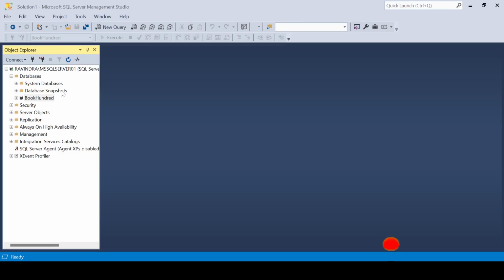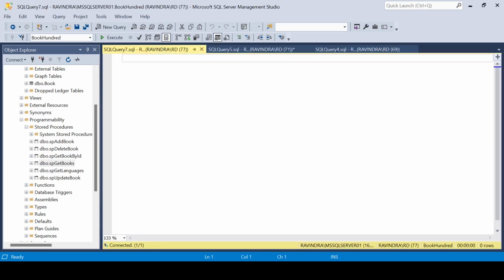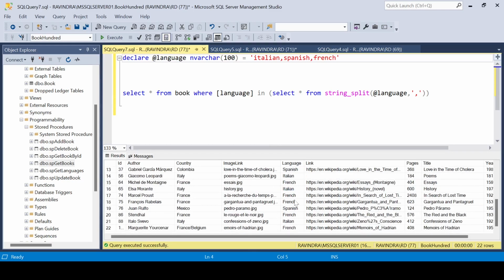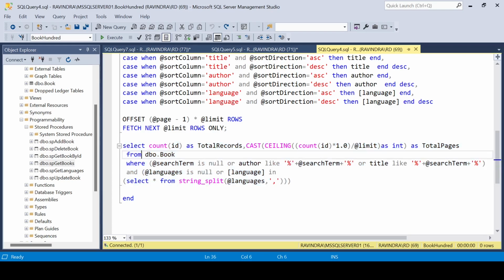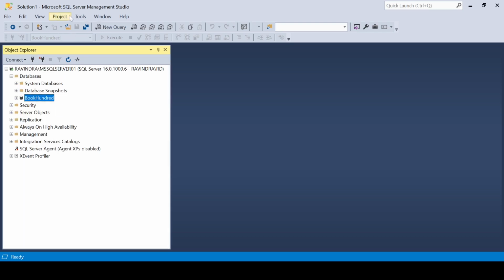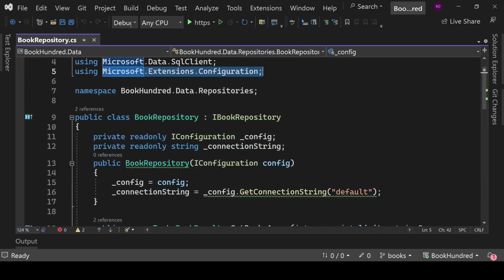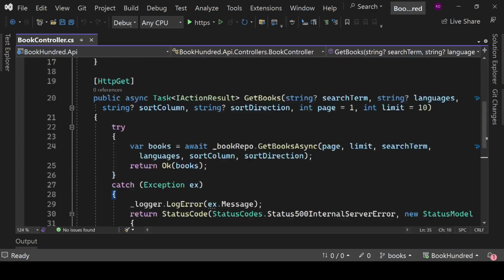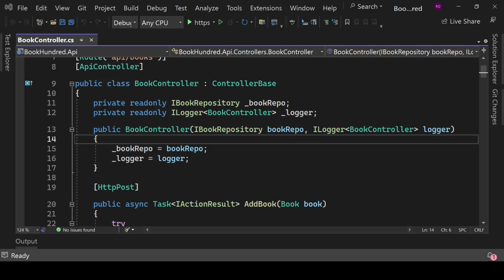Asp.net core api filtering, sorting, pagination with stored procedures and dapper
dotnet core web api filtering with stored procedure and dapper
dotnet core web api sorting with stored procedure and dapper
dotnet core web api pagination with stored procedure and dapper
filtering in .net core api
sorting in .net core api
pagination in .net core api
filtering records in sql server
sorting records in sql server
pagination in sql server

 🎋 Branch for this project: books